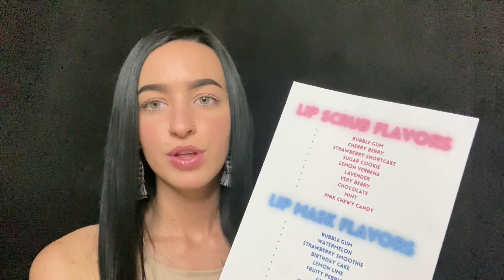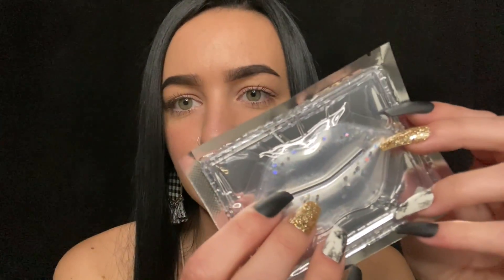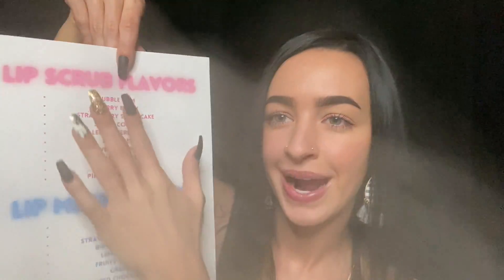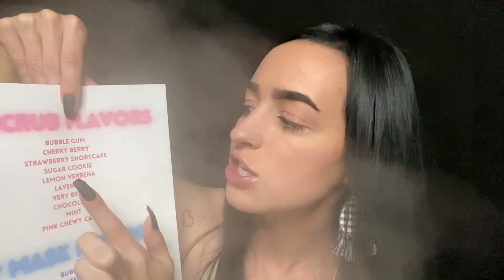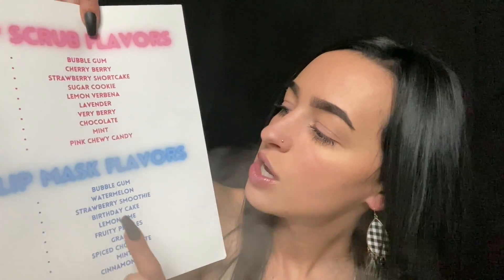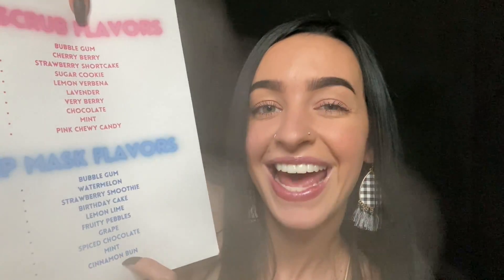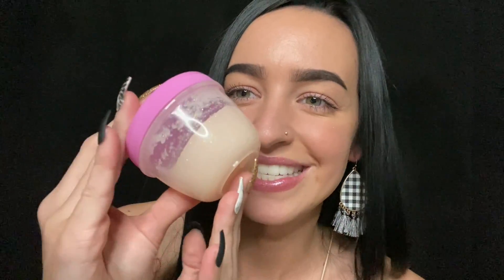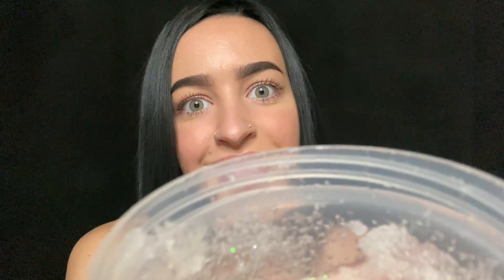[ASMR] The Ultimate Lip Treatment | MUST WATCH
Hi friend! Today for your ultimate lip treatment you will receive a face steam, lip scrub, a thick lip mask and a sheet lip mask! Let's get you started!

If You'd LIke To Shop My Cosmetics Brand (Vegan, Cruelty Free, Freshly Made, Handmade)

-I hope you have an amazing day/night and I can't wait to see you in my next video!

 Xoxo,

 Aleece

ASMR triggers to expect in this video: whispering, wet sounds, up close, personal attention, pampering, face touching, sleepy sounds, tapping, long nails and MORE!